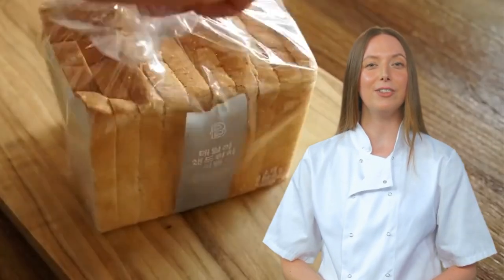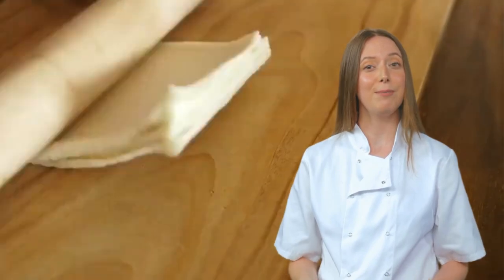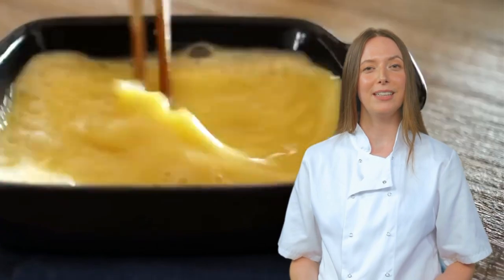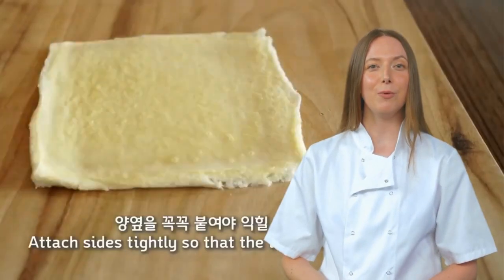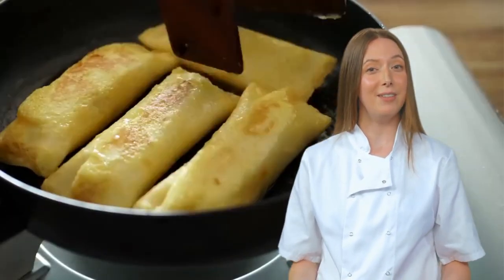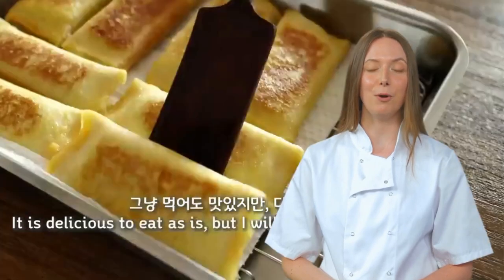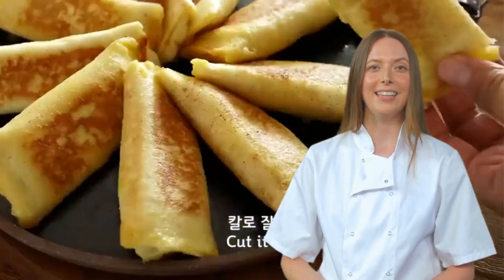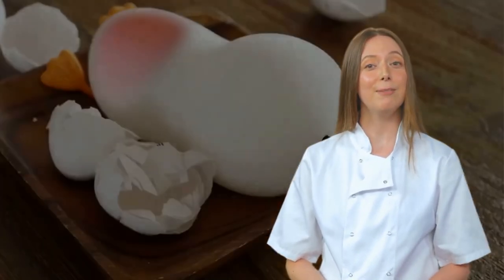Banana Cheese French Toast for the perfect breakfast!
Hello, fellow culinary adventurers! Welcome back to Delicious Recipes, where we take a look at the most questionable and amusing recipes on the internet. Today, we'll be diving into a dish that has garnered over 4 million views: Banana Cheese French Toast by Cooking Haru. Buckle up, because you're in for a wild ride!